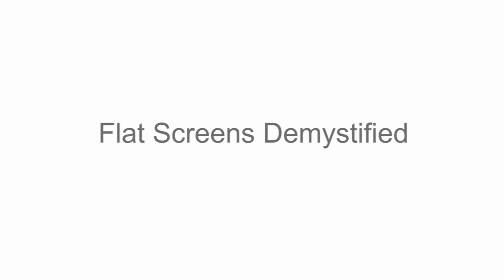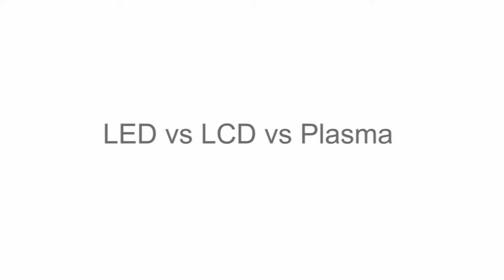Flat Screens Demystified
Marketing gimmickry confuses a lot of people on what really matters when shopping for a flat screen TV. Here we break down for you what you need to consider, and what you can ignore, when shopping for an LCD, LED or Plasma television.